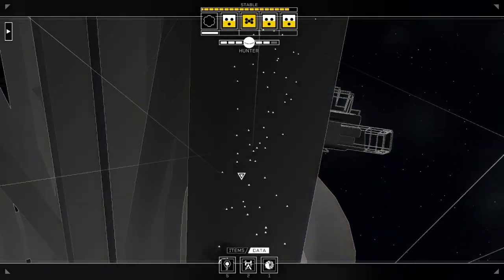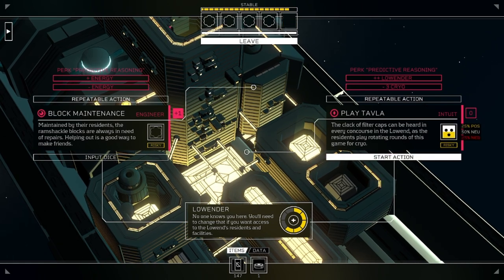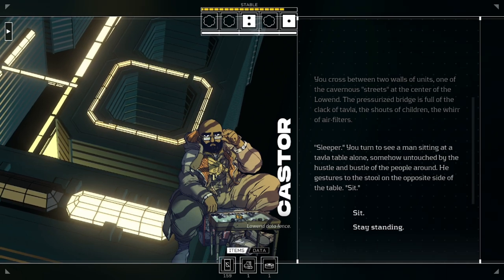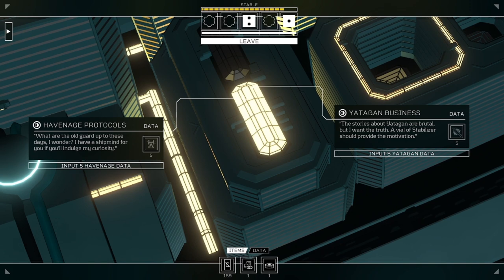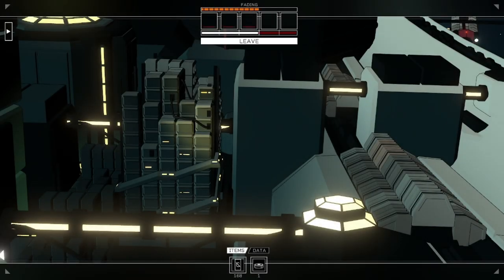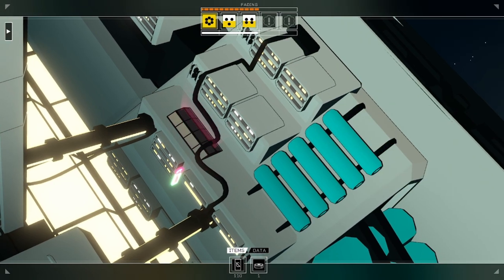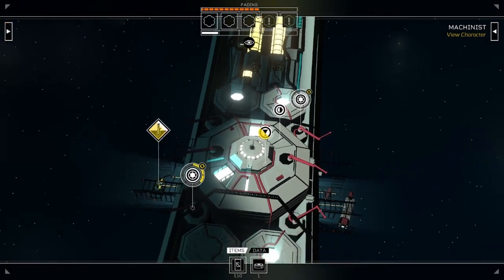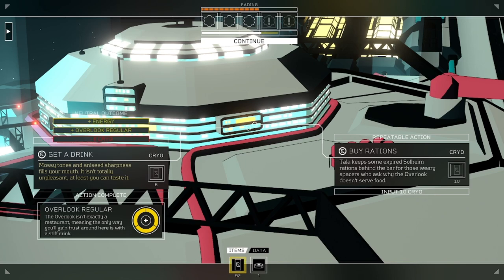Bar Tabs and Vending Machines!! - Citizen Sleeper (Episode 6)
Fun fact, I originally named this video Bounties, Bars, and Vending machines but it didn't make sense and also the spirit of Guy Fieri kept screaming it in my ear in the same pattern as he says Diners, Drive-Ins, and Dives so I changed it to exorcise the demon.

Anyways, this was another doozy of an episode! We have some more places to explore, a tab to pay, and some new friends to meet! The Hunter is still after us! But we may have a way to fix that now! And Ethan is still annoying, but is that really surprising? Now that his tab is paid we can ignore him for a bit and focus on something more important... New friends!!

Roleplaying in the ruins of interplanetary capitalism. Live the life of an escaped worker, washed-up on a lawless station at the edge of an interstellar society. Inspired by the flexibility and freedom of TTRPGs, explore the station, choose your friends, escape your past and change your future.